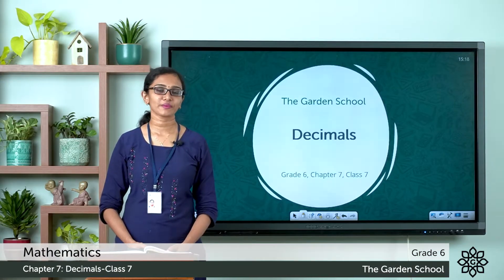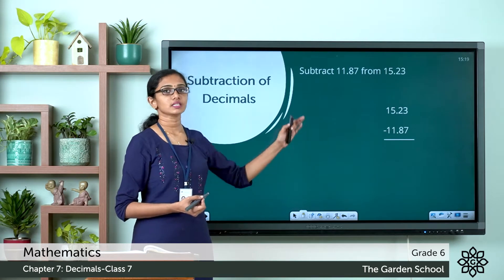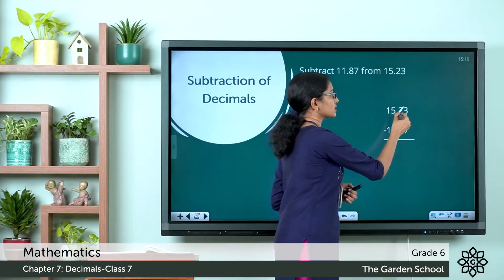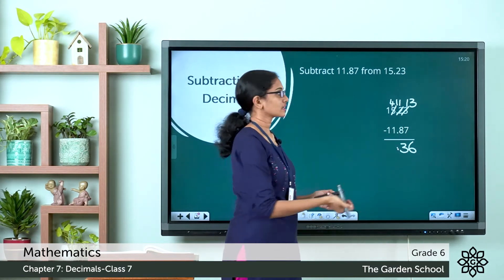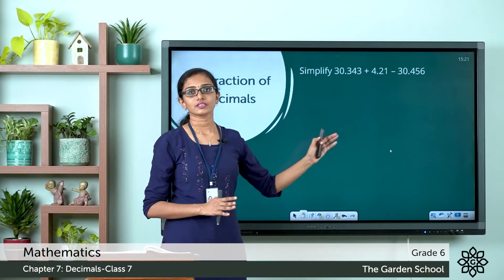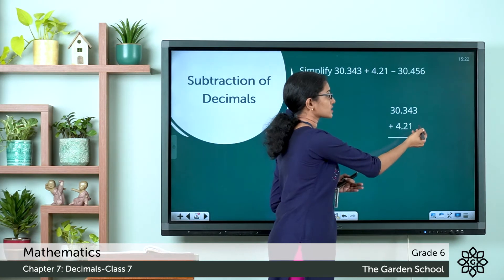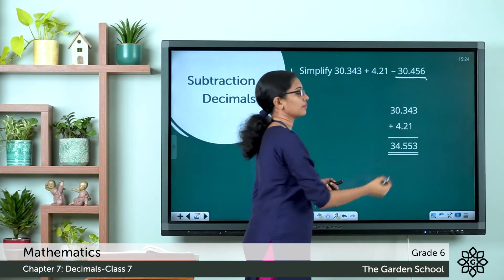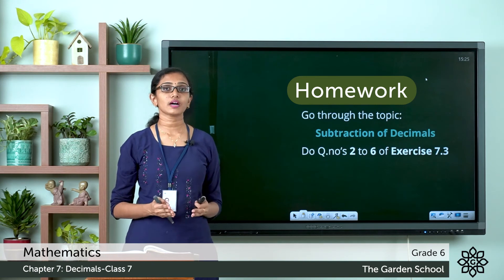Grade 6 Mathematics Chapter 7 Class 7 Subtraction of Decimals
Online CBSE classrooms for Grade 6 (Class 6) students of The Garden School. Subject: Mathematics. learnmaths decimals subtractionofdecimal class 6 grade 6